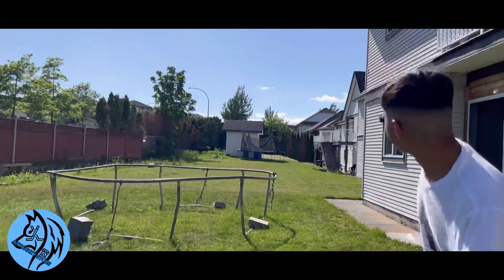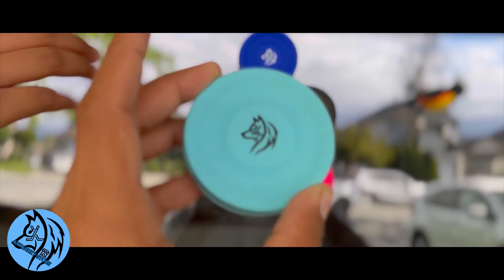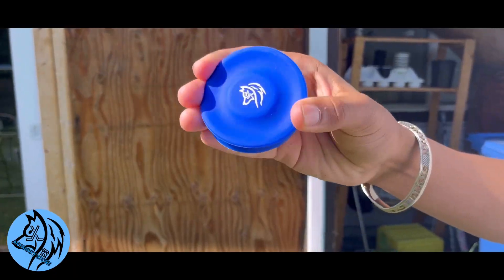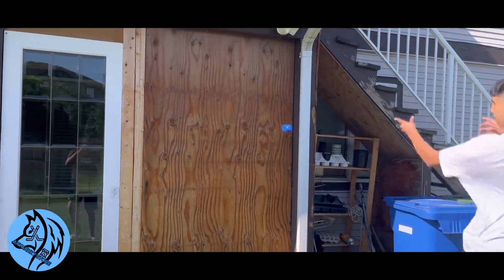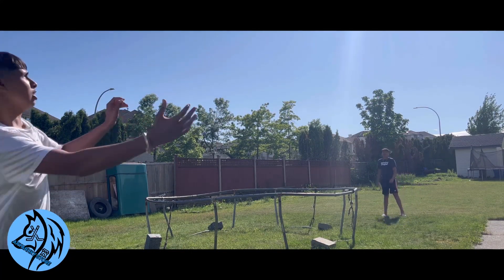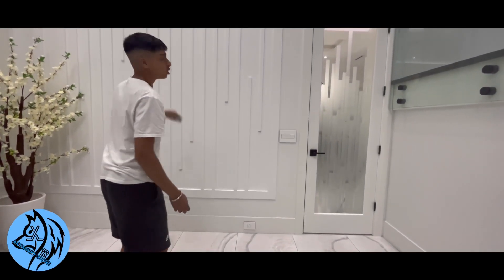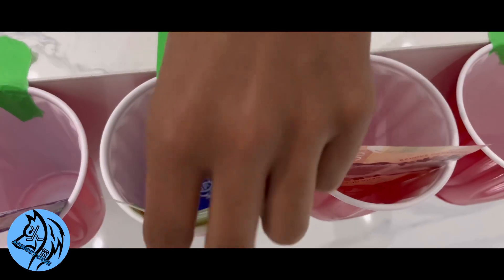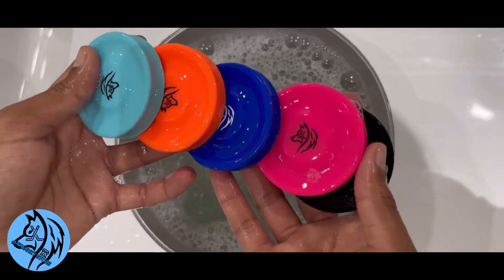ARYANHOCKEY FLYING PUCKS!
The greatest today of all time! ENJOY!

Tuesday
Thursday
Saturday

my linktree! this has all my links!

Official Aryanhockey Store